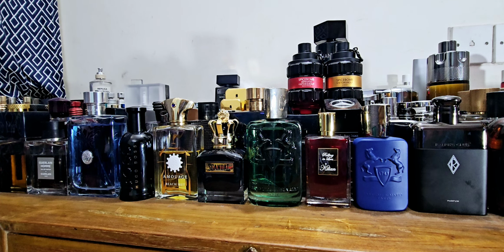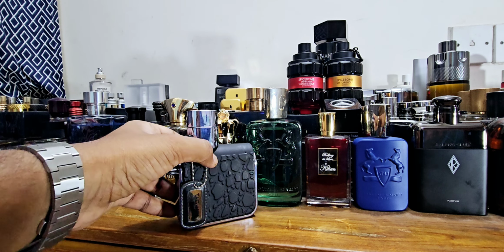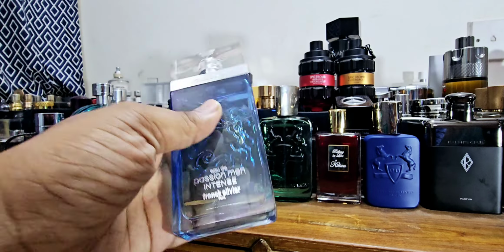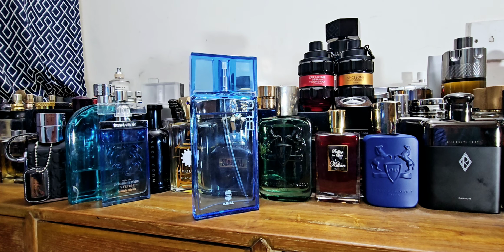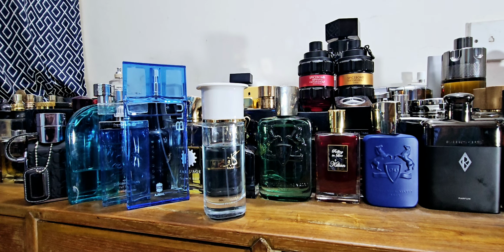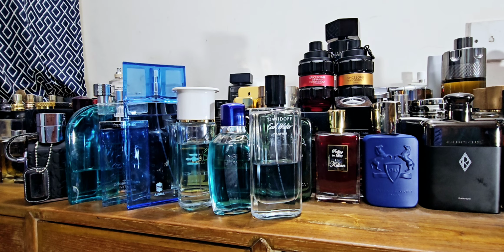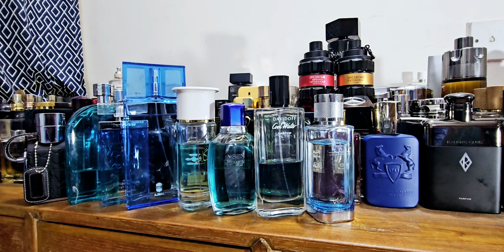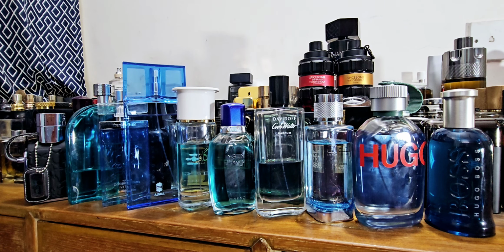10 Under Rated Blue Fragrances (2023)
Hello warm weathers, here is another top 10 blue list. check out my full review on these under rated gems.
The list
1. Hugo Boss Bottled Pacific
2. Hugo Boss Man/Hugo By Hugo Boss
3. Rasasi Nafaeis Al Shaghaf
4, Davidoff Cool Water Parfum
5. Givenchy Insense Ultramarine
6. Ahmed Al Maghribi Kaaf
7. Ajmal Blu For Him
8. Franck Olivier Eau De Passion Intense For Men
9. Reyanne Tradition Insurrection II Sport
10. Armaf Tag Him